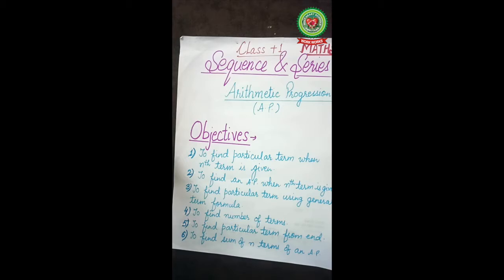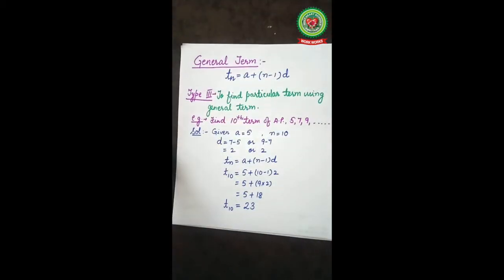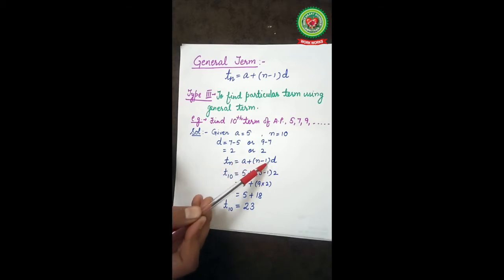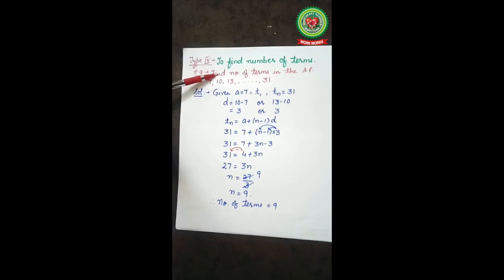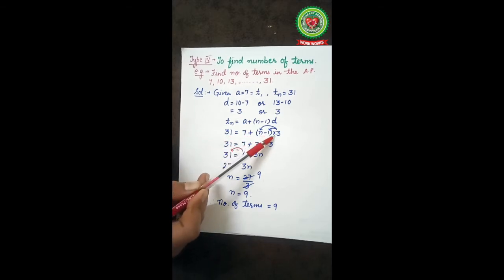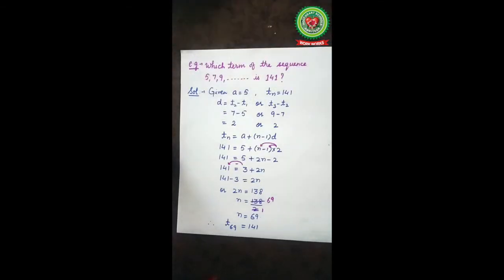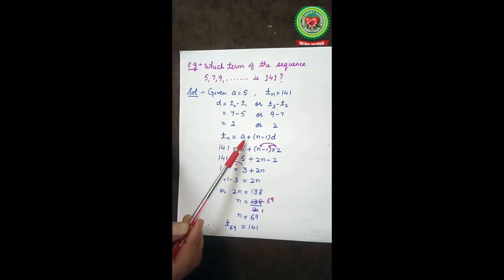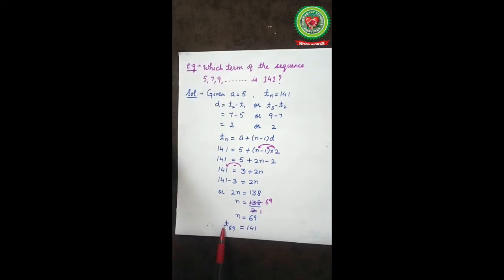AP Series|Class 11|Maths|Holy Heart Schools|May 27 2020